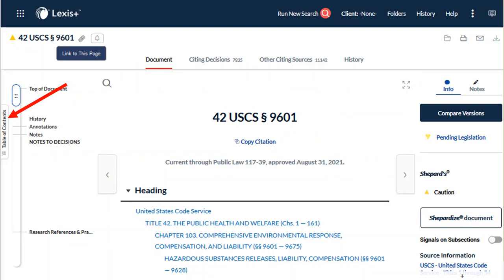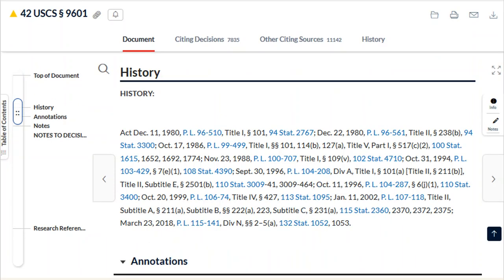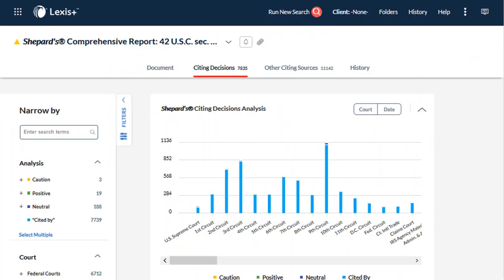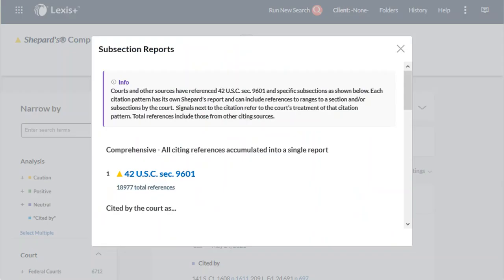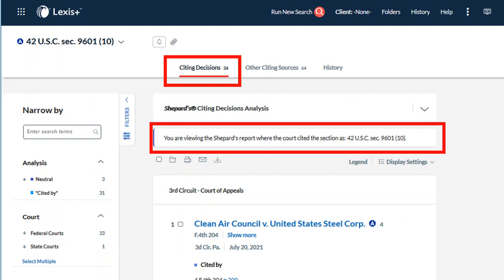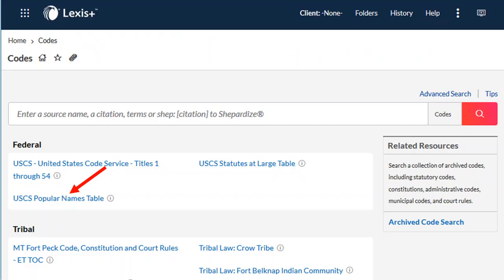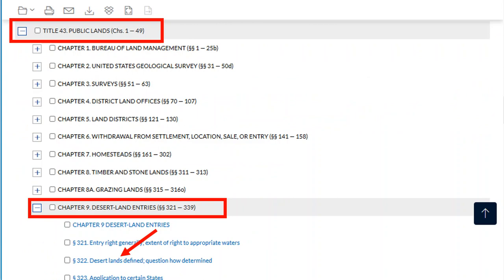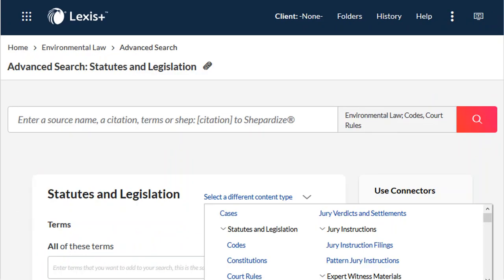Statutes on Lexis+